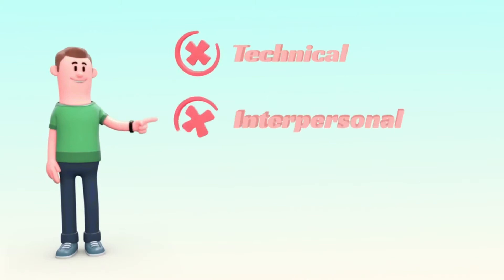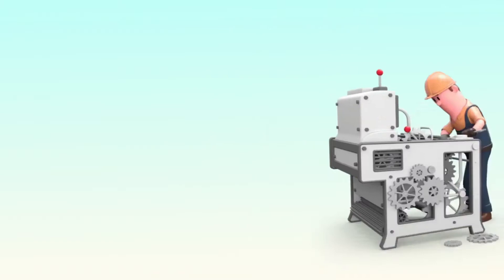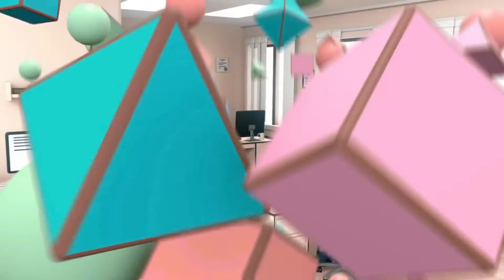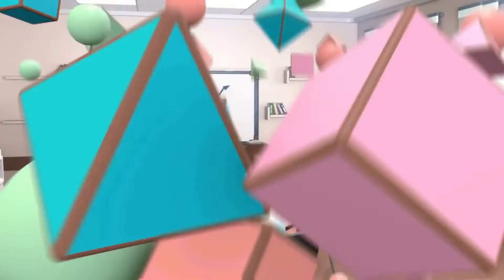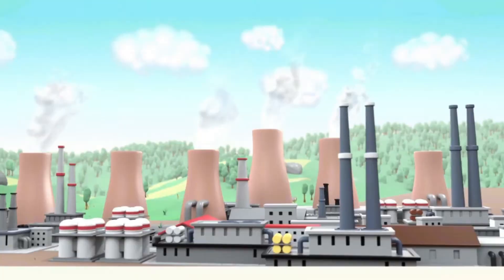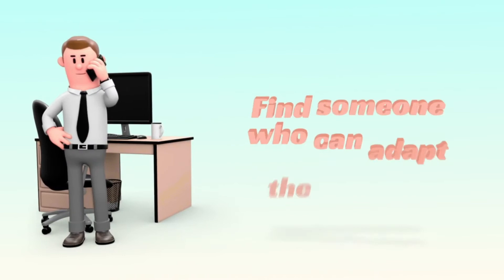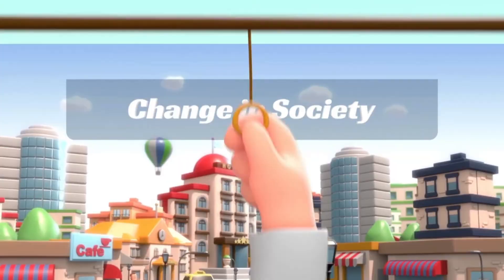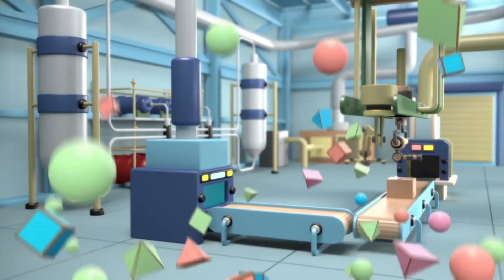Greg Shields Voice Over Demo 8 - Adult Male American English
- Sample voice over demo
- Adult Male American US English, neutral accent
- Freelance voice over, home studio, fast turnaround, attractive rates
- Available for eLearning, explainer videos, narration, commercials

​I’m Greg Shields, pro voice over talent from the US, currently living in Hong Kong.
I provide my clients with high quality voice over narration for a variety of projects, including:
- eLearning Programs
- YouTube video narration
- Commercials for Radio, TV, Internet
- Web marketing advertising
- Podcast announcer
- New product launch
​- Corporate Training Videos
- Explainer Videos
- Whiteboard Animation Videos
- Digital Education
- IVR - Interactive Voice Response systems
- Trade Show Videos
- Compliance Videos
- Voice Mail Systems
- On-Hold Marketing Messaging
- Audio Books

I speak with a clear, neutral American English accent and can deliver your message with confidence, sincerity, energy and passion.